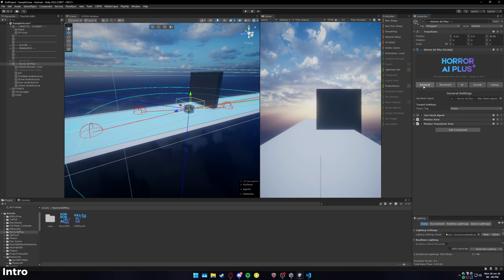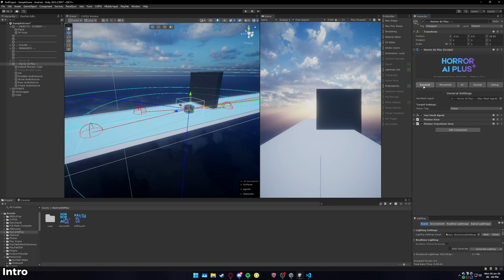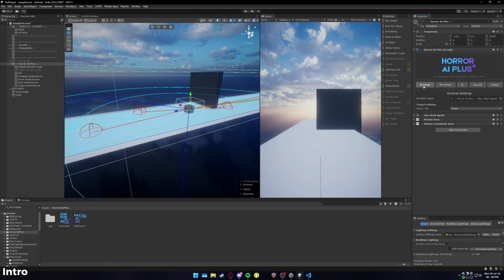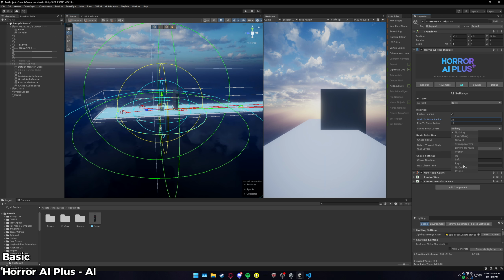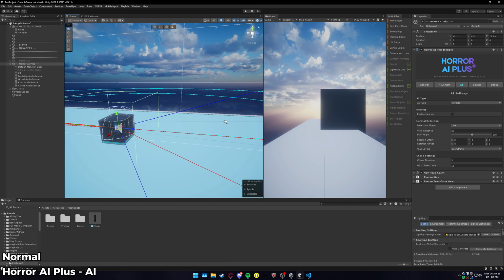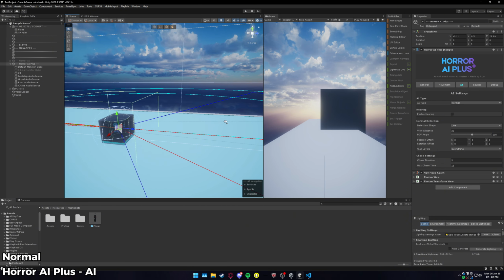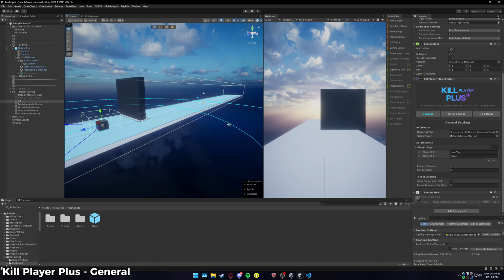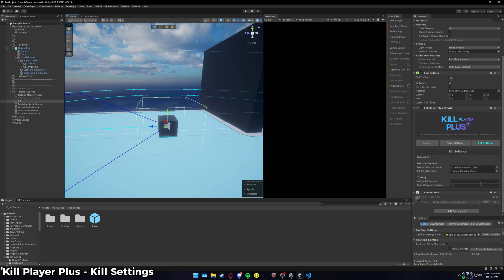How to add the BEST Horror AI to your Gorilla Tag Fan Game [ UPDATED ]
PLEASE SHARE THIS TO ALL YOUR FRIENDS SINCE IT TOOK ME SOO LONG TO MAKE THIS !!!
Please also note that I will be updating this script a bunch so there will be a bunch more features soon !

! IF MONSTER ONLY CHASES THE MASTER CLIENT SET THE OWNERSHIP TRANSFER IN PHOTON VIEW TO TAKEOVER !

[--- TIMESTAMPS ---]
0:00 - Intro
1:08 - Packages
2:23 - Environment
3:27 - Horror AI Plus - General
7:18 - Horror AI Plus - Movement
11:00 - Horror AI Plus - AI ( Basic )
13:00 - Horror AI Plus - AI ( Normal )
14:54 - Horror AI Plus - AI ( Weeping Angel )
17:47 - Horror AI Plus - AI ( Blind )
18:24 - Horror AI Plus - Sounds ( Footsteps )
20:36 - Horror AI Plus - Sounds ( Growl )
21:17 - Horror AI Plus - Sounds ( Detection )
22:04 - Horror AI Plus - Sounds ( Chase Loop )
22:38 - Horror AI Plus - Debug
23:07 - Kill Player Plus - General
25:34 - Kill Player Plus - Player Settings
28:07 - Kill Player Plus - Kill Settings ( Network Kill )
29:38 - Outro